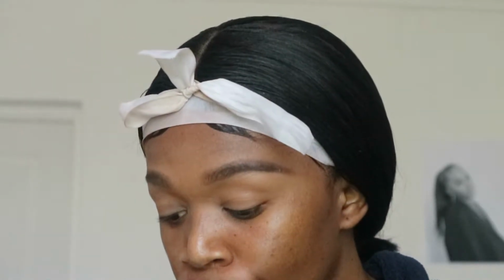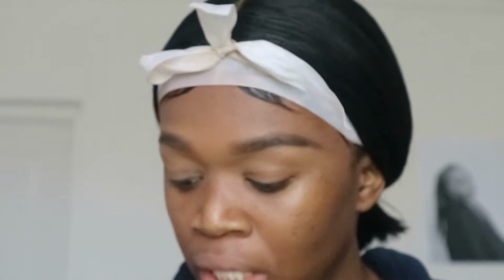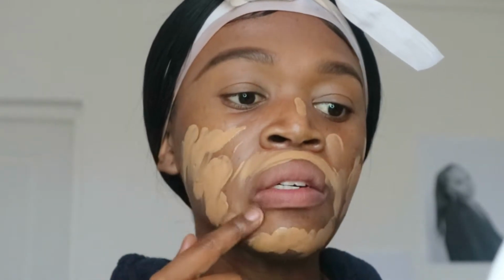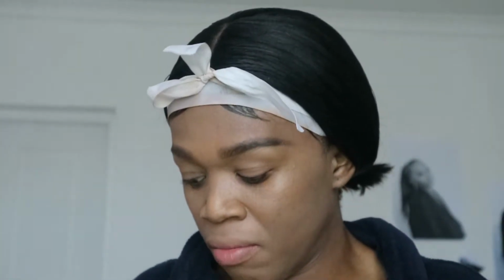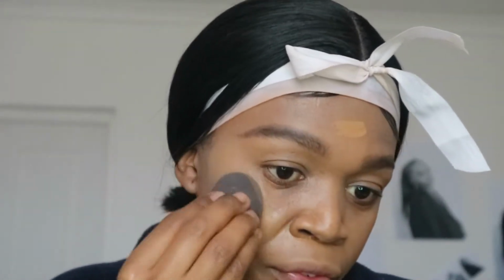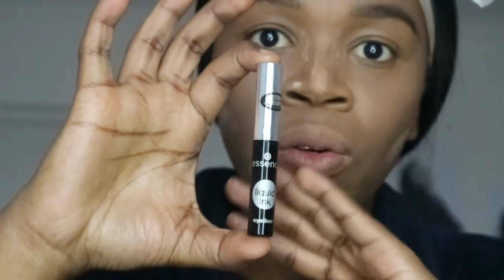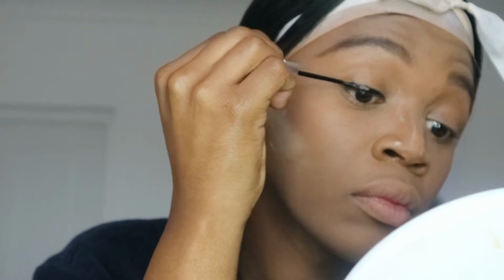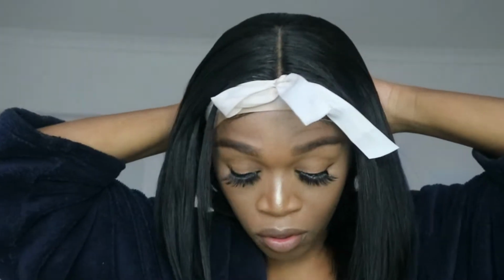3 in 1 GRWM + DAY DRINKING WITH BESTIE VLOG / EMZINI LIFESTYLE LOUNGE / + REVLON FOUNDATION REVIEW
Please watch in 1080P60

Hey loves 😘

I always read and reply to comments. Your feedback is welcome and valued

☽Time Stamps☾
Intro from  - 00:18
Make up / Glam  -  01:35
Hair installation -  13:31
Outfit  -  15:38
Day drinking Vlog - 15:57

NEW HERE? CHECK OUT SOME OF MY OTHER VIDEO'S

FAQ
Nationality: South African
Race : Black
From : Port Alfred, Eastern Cape
Current: Port Elizabeth, Eastern Cape